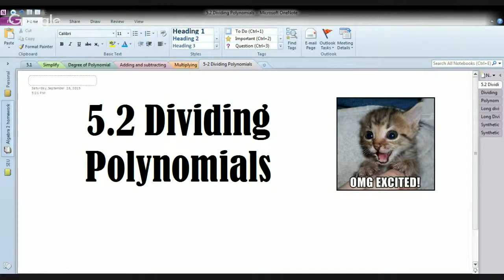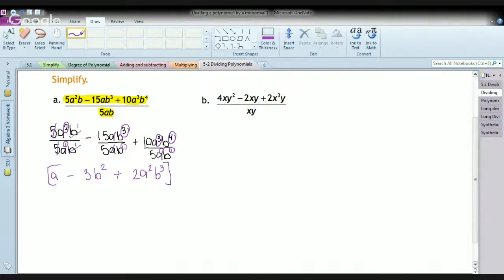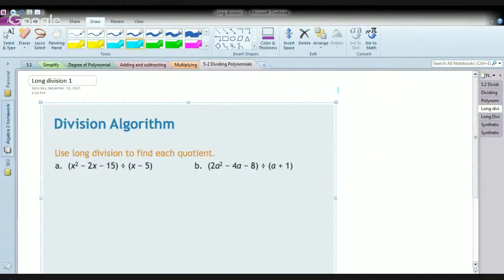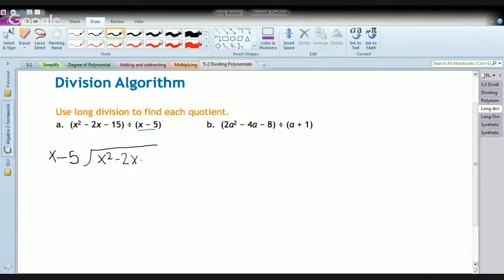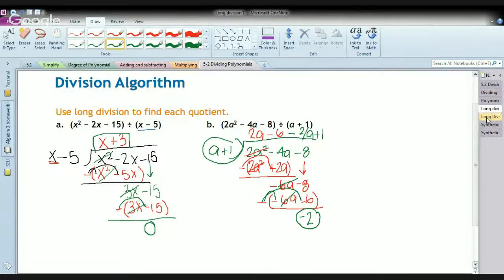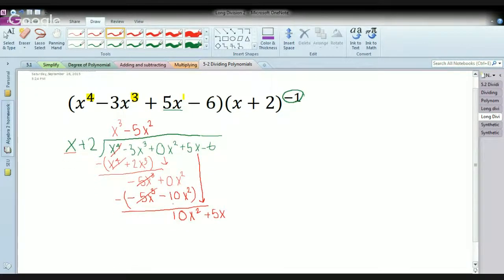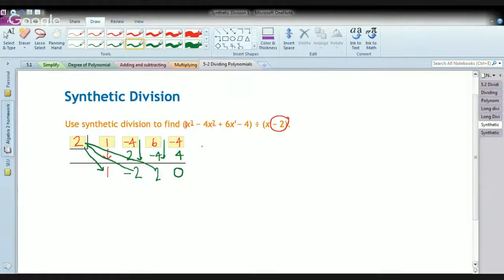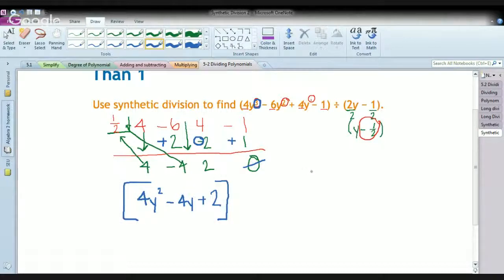5.2 Dividing Polynomials